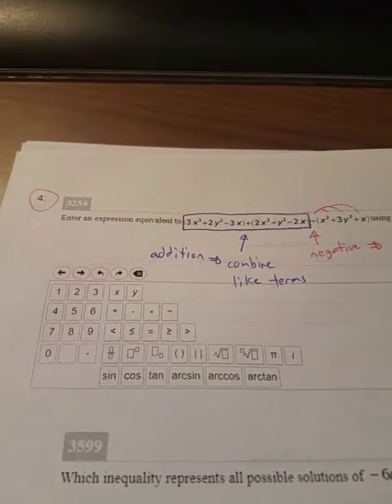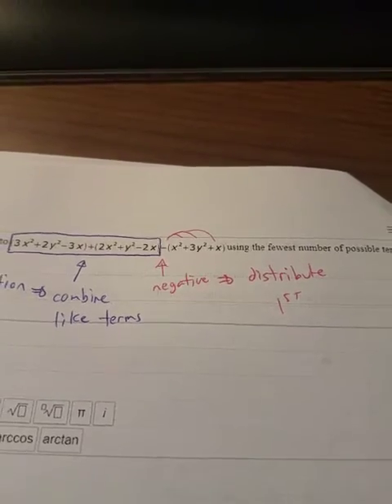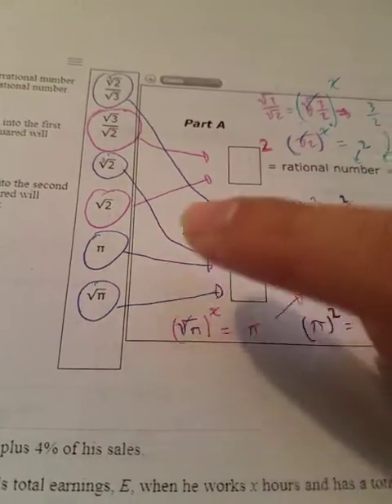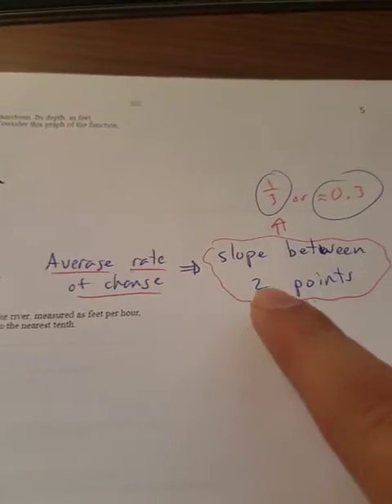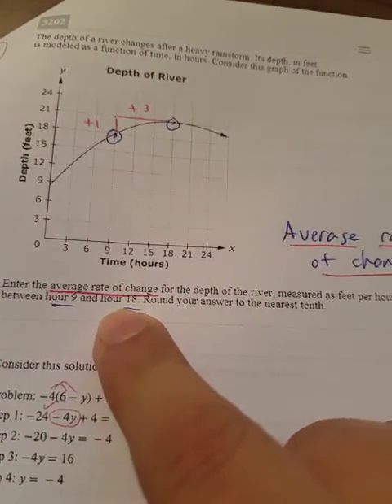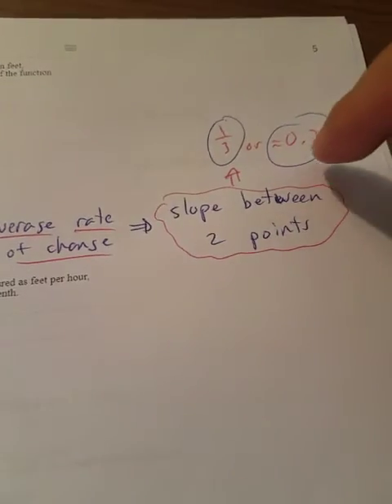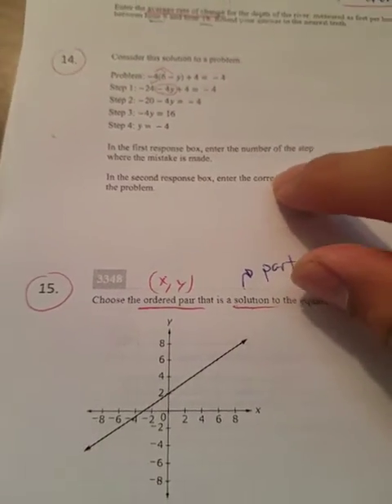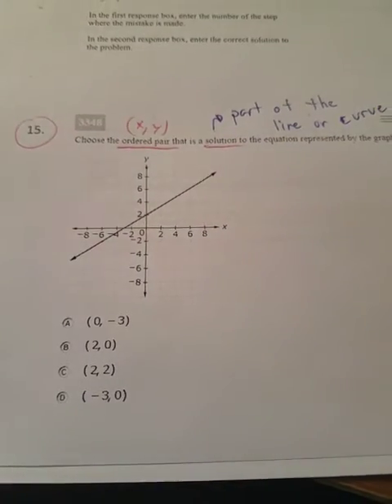SBAC Packet #1 Video